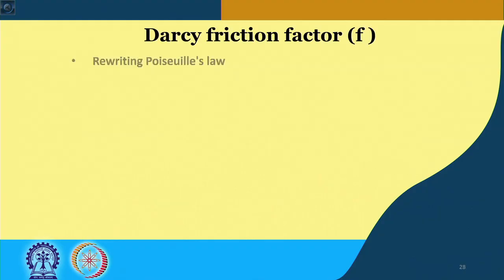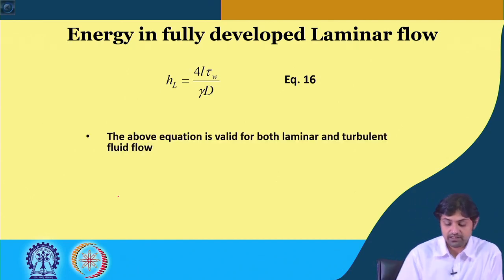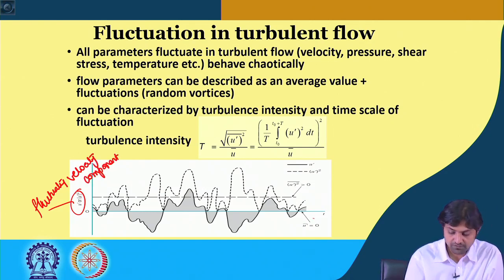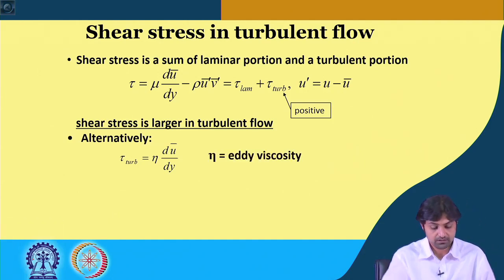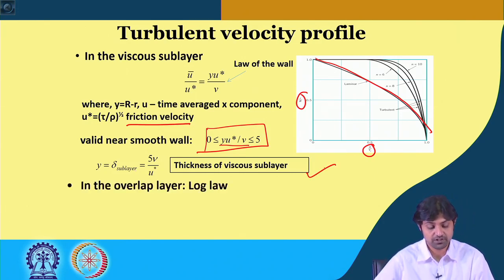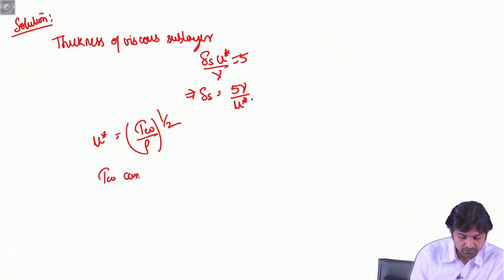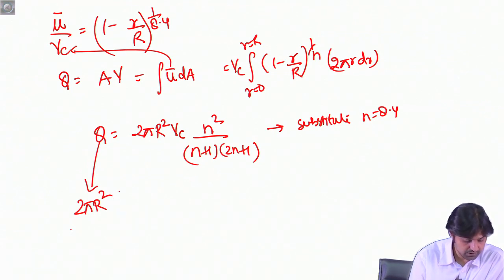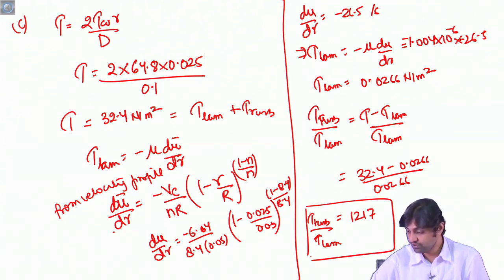Lecture 41: Pipe flow (Contd.)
Key Points: Turbulent flow in pipes